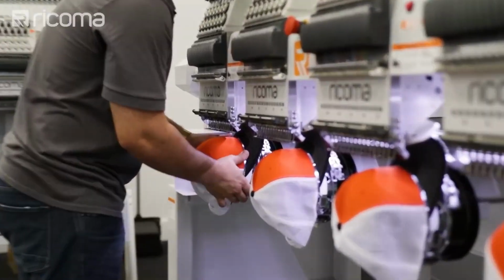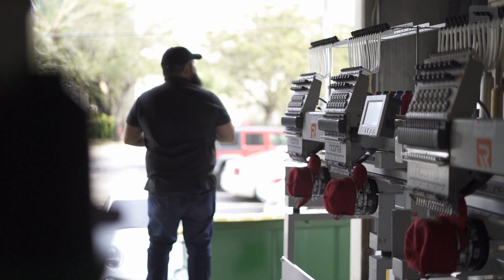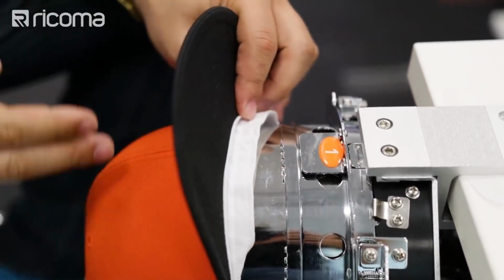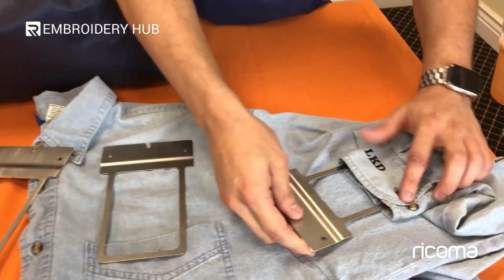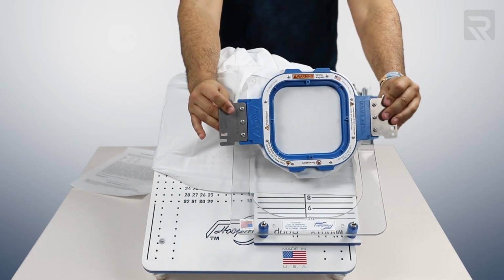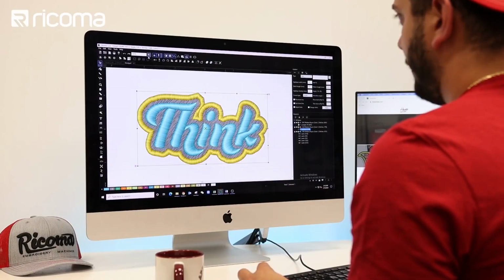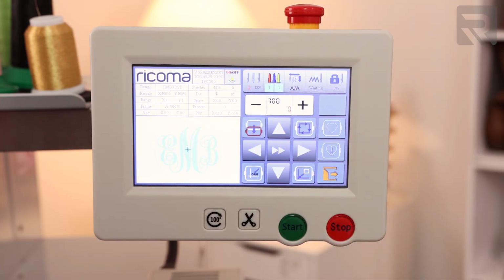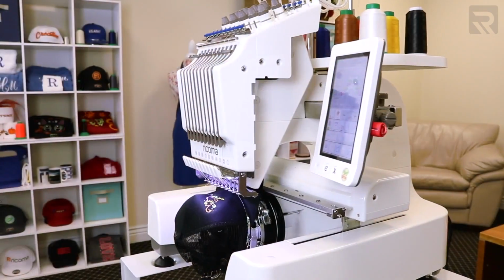A Beginner's Guide To Machine Embroidery (Technical Q&A)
Do you want to learn more about common embroidery machine problems, maintenance and more? Then make sure to catch this special Q&A where Willy goes into detail about the technical side of embroidery. Watch as Willy tells you everything you need to know about machine maintenance, popular embroidery accessories, the process of learning how to use your machine and more. This embroidery machine Q&A will help newbies get an idea of what to expect when they buy their first machine and even help embroidery professionals get more out of their current machines.

If you want to see more great custom apparel and personalized garments, be sure to check out our Facebook group, Embroidery and Custom Apparel Mastery

To learn more about our rockstar lineup of embroidery machines, schedule a virtual demo today

Timestamps

0:40 – Willy’s embroidery machine technician background.

1:10 - What was your favorite thing about being a machine technician?

1:36 - What steps should people take to get the best life out of their machine?

2:40 - When do people make the transition from a single-head to a multi-head?

4:04 - How long did it take for you to get the hang of using an embroidery machine when you first started?

5:07 - What is a common attachment people add to their machines to increase revenue?

6:34 - Can you get into the embroidery industry if you don’t have any craft experience?

7:27 - How long did it take for you to get good at digitizing?

8:21 - What are common problems you see as a machine technician?

9:20 – Which Ricoma embroidery machine model do you recommend for someone who has never embroidered before?

11:00 – Ricoma contact info and social media handles.

We hope you enjoyed learning a little more about the technical side of embroidery. While making amazing embroidered designs is important, maintaining your machine is just as important, which is why it’s crucial to learn about the technical side of embroidery. Sitting down with a machine technician gives you more knowledge on how to best work your embroidery machine and what potential problems to look out for.